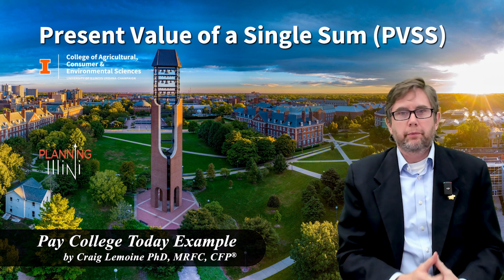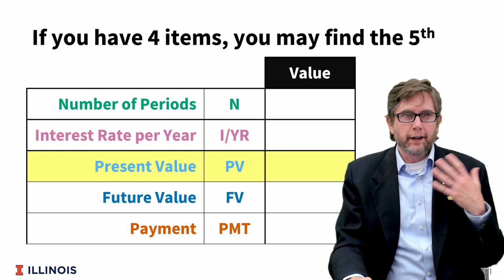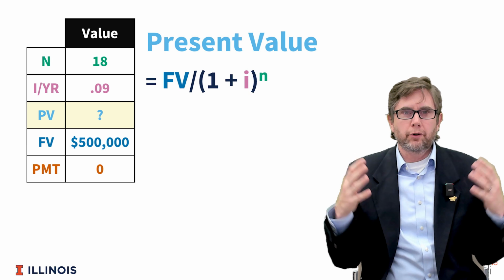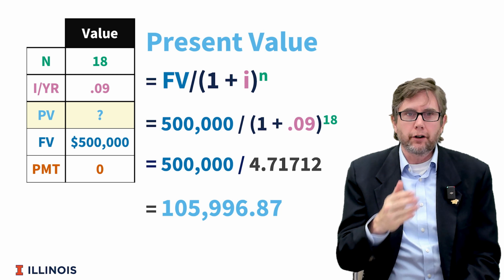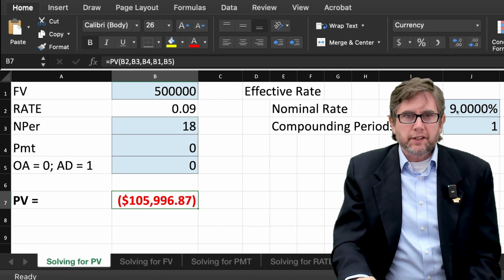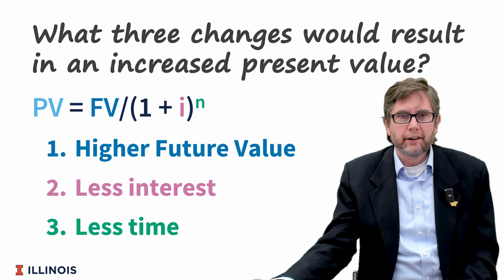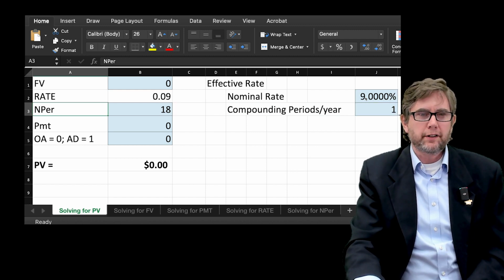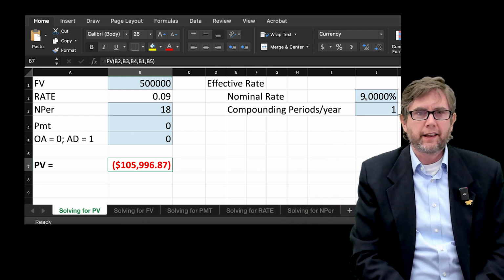Present Value of a Single Sum (PVSS) - Pay College Today Example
In this video, we'll learn about the concept of present value and how to calculate it using a real-world example. Present value is the process of taking a future sum of money and discounting it back to its value today.

The example we'll walk through is a scenario where you've become very wealthy and your favorite sibling has a new child. You want to set aside enough money today that will grow to $500,000 in 18 years when the child starts college, assuming a 9% annual rate of return.

We'll cover the present value formula and do the calculation by hand. Then we'll demonstrate how to use Excel to quickly determine the present value based on the given future value, interest rate, and time period.

This video will provide a solid understanding of the present value of a single sum (PVSS) concept, which is a crucial tool in time value of money calculations. Whether you're planning for college, retirement, or other long-term financial goals, knowing how to calculate present value is an important skill.